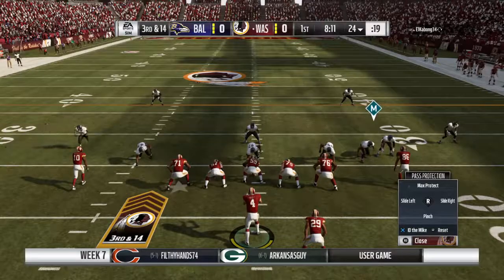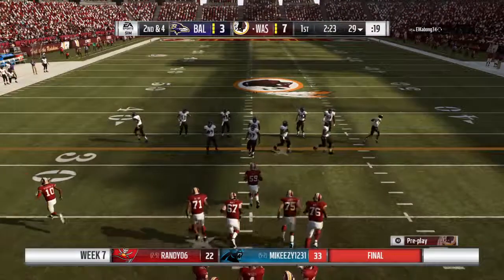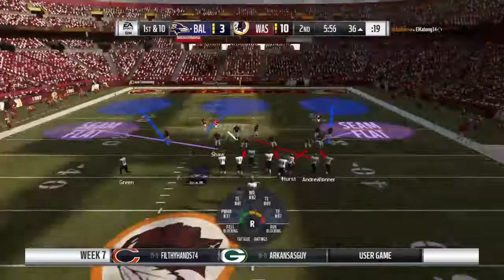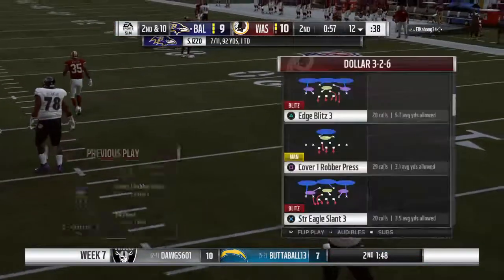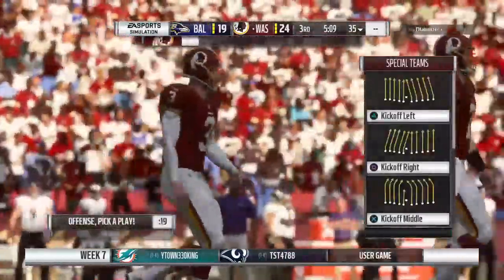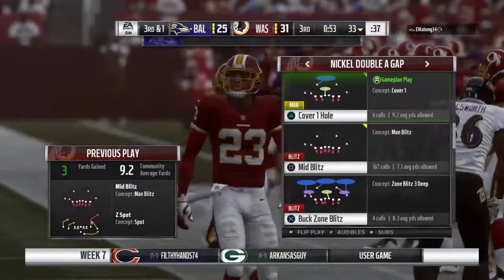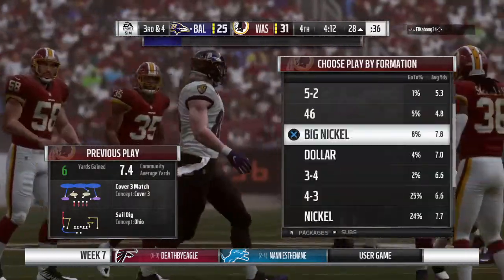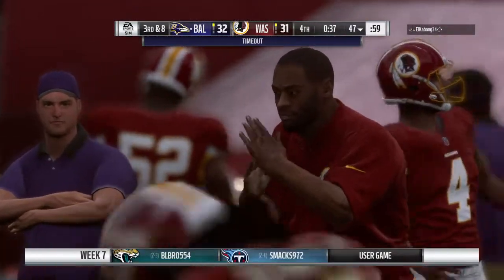Wfl skins vs ravens